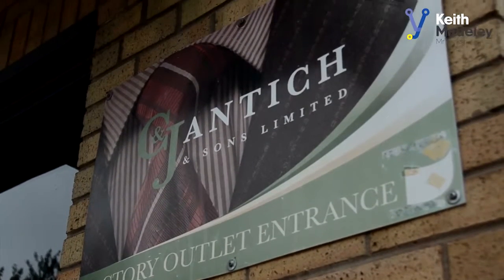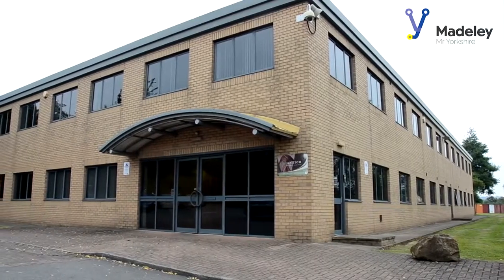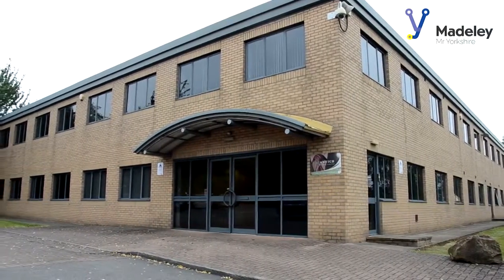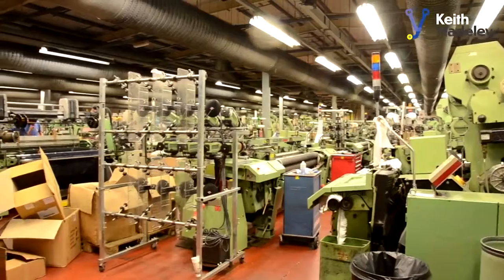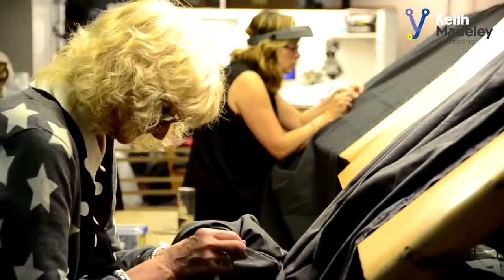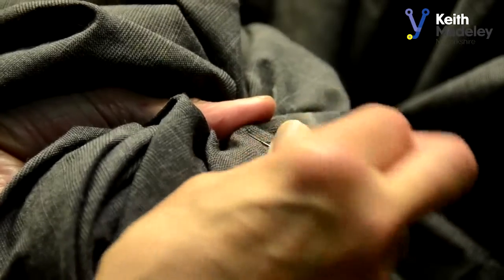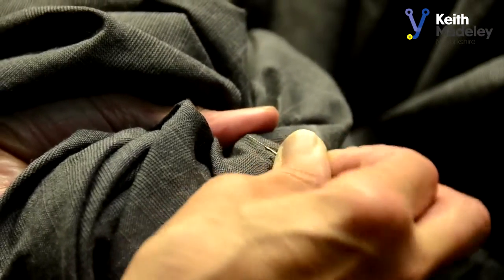Yorkshire Grey Suit being Woven in Huddersfield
4th August 2014

Mr Yorkshire’s TV Channel shines the spotlight on the new grey version of the Yorkshire Stripe Cloth as it is woven in Huddersfield.  The suiting will be available to purchase in August and is proof that the Yorkshire Textile Industry is alive and kicking.  Chairman of Mr Yorkshire Ltd, Keith Madeley, says “the cloth will be promoted throughout the UK and internationally by working with Suit the City of Leeds to ensure anyone wishing to support this sector can demonstrate their loyalty to both County and Cloth by purchasing the material.  If 1% of Yorkshire people purchased a suit length that would ensure the looms of Yorkshire mills would be working at full capacity.  It is intended to re-produce the original blue and black versions if demand is there.”

Gordon Inglis of Suit the City Leeds says “The Yorkshire Suit cloth is a fantastic top-quality fabric which showcases the best of Yorkshire textiles production. We are delighted to work with Keith and Mr Yorkshire Ltd and to offer our clients a whole range of garments in the exclusive Yorkshire striped cloth.”

Both the Archbishop of York and former Minister for Yorkshire, Rosie Winterton MP, have the original versions.

Ruth Crawshaw-Sykes, Director of J H Clissold, the manufacturer in Bradford says: “Joseph H. Clissold is very proud to be involved in the design and manufacture of the 3rd edition Yorkshire suiting cloth.  With more and more consumers wanting to know the provenance of the goods they buy, it is only right that we fanfare the cloths we make here in Yorkshire.  Keith is doing a fabulous job promoting Yorkshire business and the Yorkshire cloth at every corner he turns.”

The cloth is finished by W T Johnsons of Huddersfield and during this process the fabric will have Aquarret applied. This finish forms a high performance showerproof and stain resistance around the fibres without affecting the luxury soft feel of the cloth.  J H Clissold hold the trademark for ‘Aquarret.’